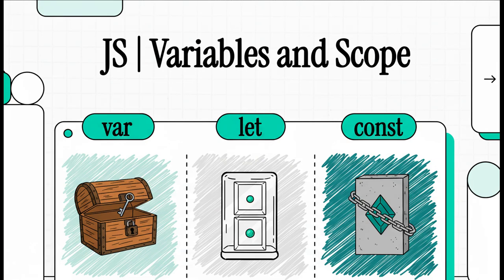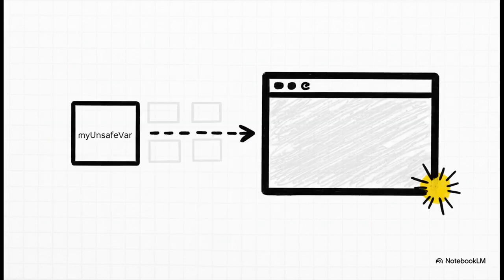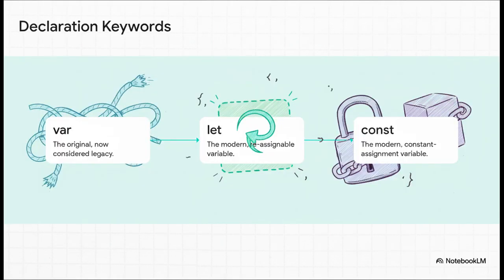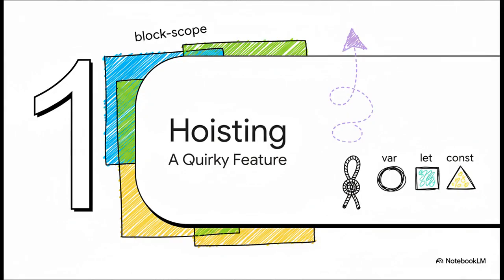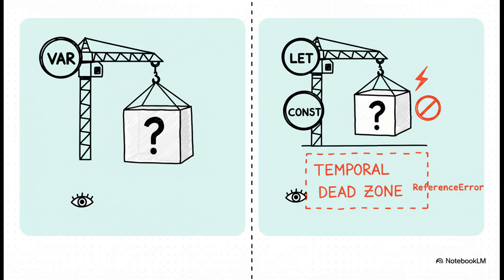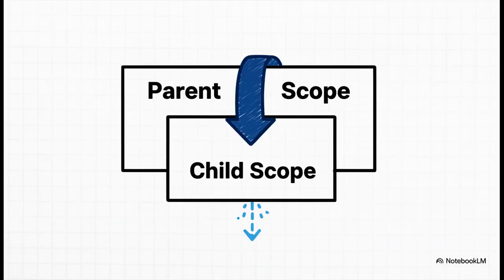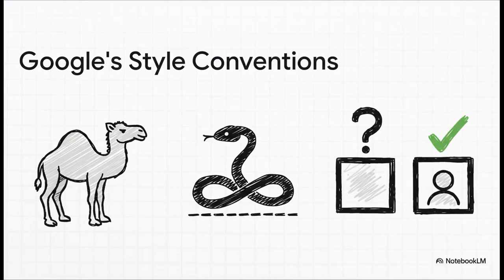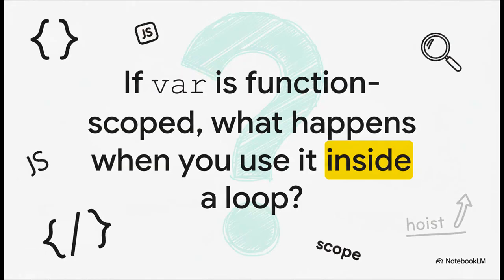JS | Variables & Scope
In this Developer Roadmaps explainer, learn how JavaScript remembers and manages information with variables.
Discover the difference between var, let, and const, how scope controls visibility, and how hoisting and the temporal dead zone affect your code.
Master the building blocks of memory in JavaScript before diving into data types and logic.

🕒 Timestamps / Chapters
00:00 | Intro – How Does JavaScript Remember Things?
01:00 | Variables: The Building Blocks of Memory
02:00 | The Dangerous Shortcut – Declaring Without var/let/const
03:30 | Global Scope Pollution Explained
05:00 | Declaring Variables Properly – var, let, and const
06:30 | Comparing Their Behaviors (Scope, Reassign, Redeclare)
08:00 | Understanding const – Fixed Label, Mutable Content
09:00 | Hoisting – What Happens Before Code Runs
10:30 | The Temporal Dead Zone (TDZ) Safety Feature
12:00 | Scope – The System of Visibility and Access
13:00 | Global, Function, and Block Scope
14:00 | The Rule: Information Flows Down, Never Up
15:00 | Why Block Scope Solves Classic Bugs
16:00 | Professional Naming Conventions (camelCase, UPPER_CASE)
17:00 | Recap – The Three Pillars: Declaration, Lifetime, Visibility
18:00 | Next Step – JavaScript Data Types (Strings, Numbers, Booleans)
18:30 | Outro – Map Your Path. Build Your Career.